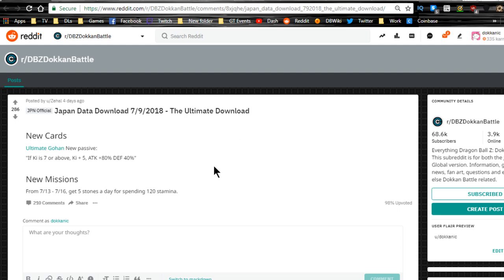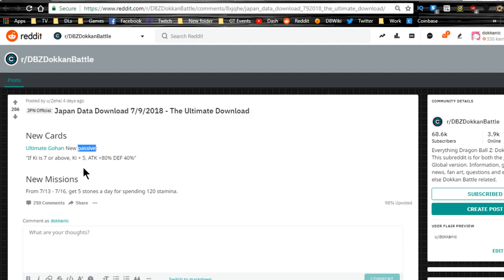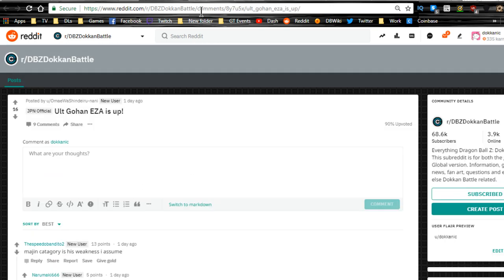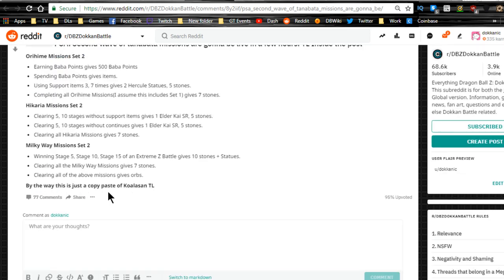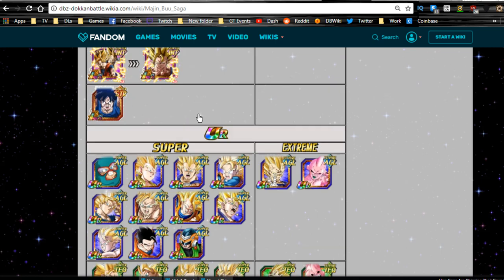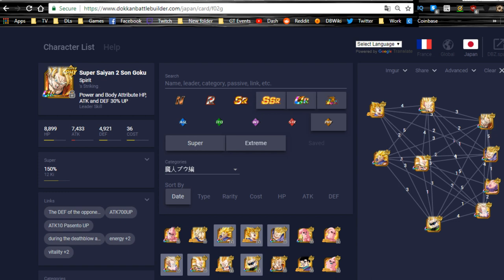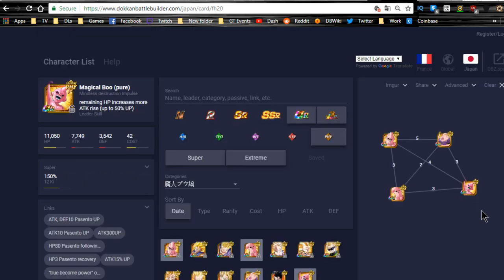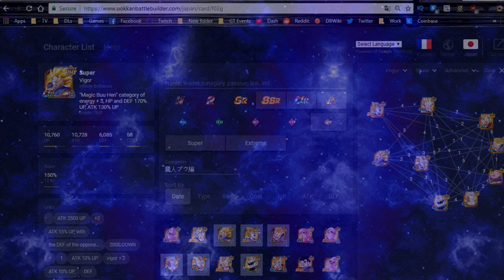JP Data Download & INT Gohan EZA Team Guide! || DBZ Dokkan Battle